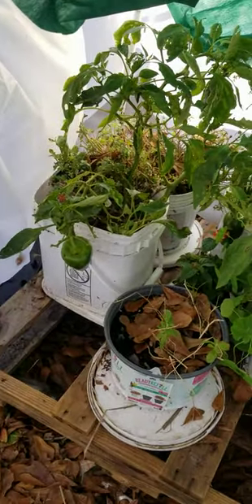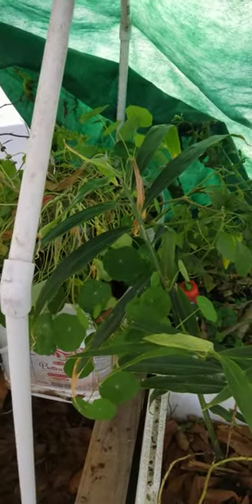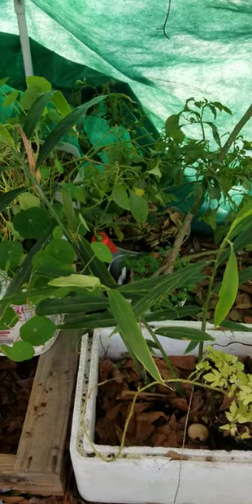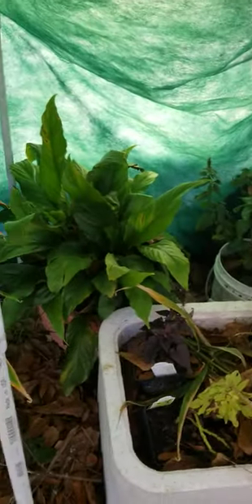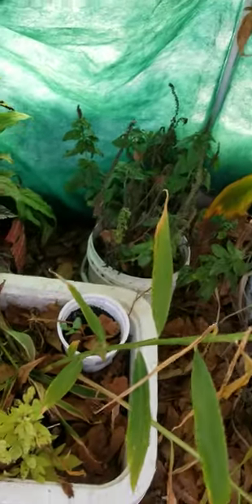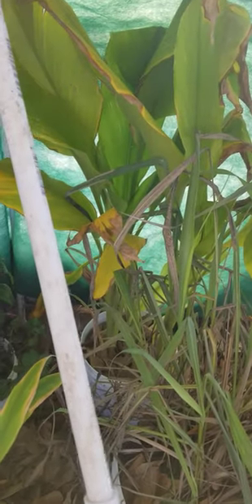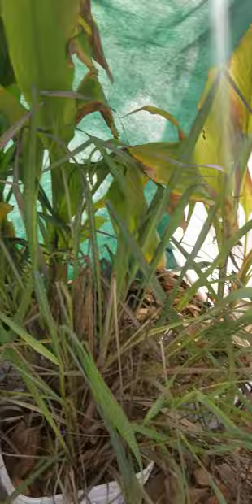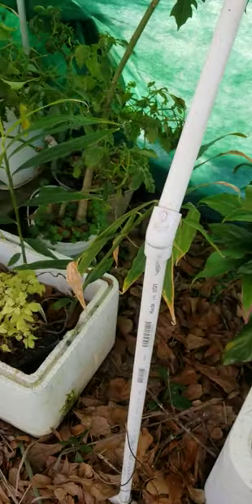An inexpensive mini greenhouse protects tender perennials and houseplants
After three separate overnight freezes, my mini greenhouse continues to protect my tender perennials and houseplants. As we experience sustained temperatures in the 20s and lower, I will use supplemental heat to provide additional warmth.